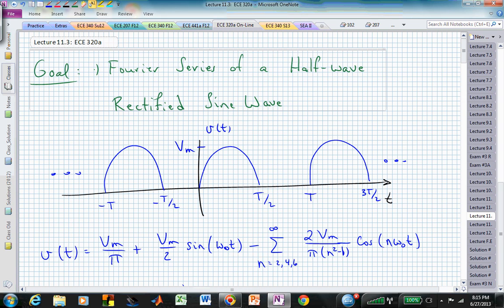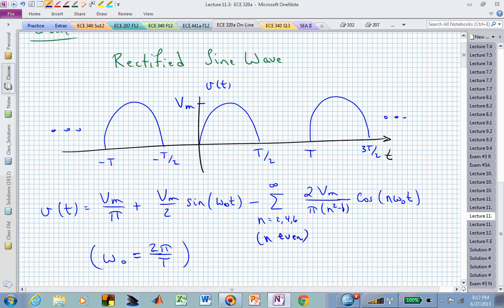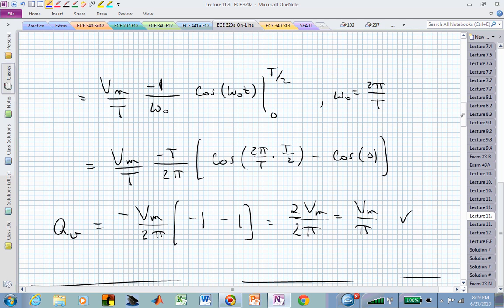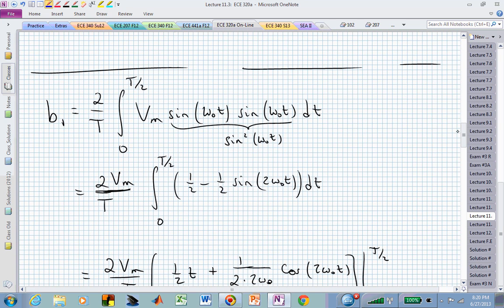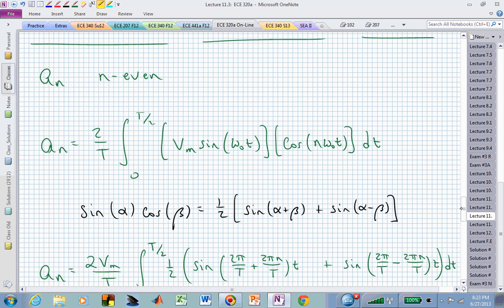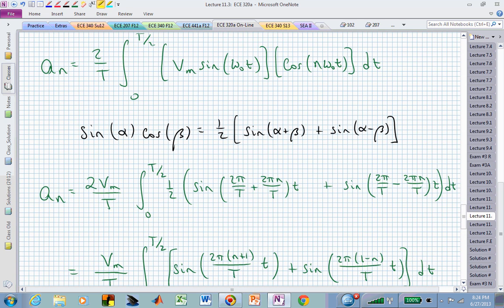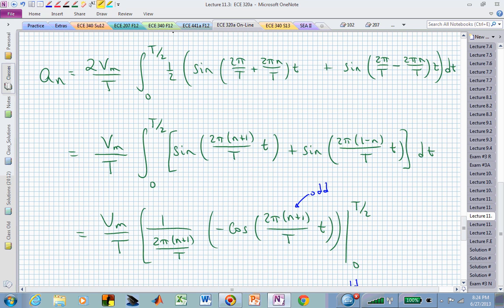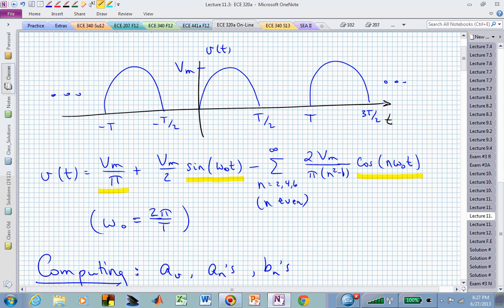ece320a_vid_11_3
Example:  Fourier Series of Half-wave Rectified Sine Wave

Video 12.4 (Summer 2014)